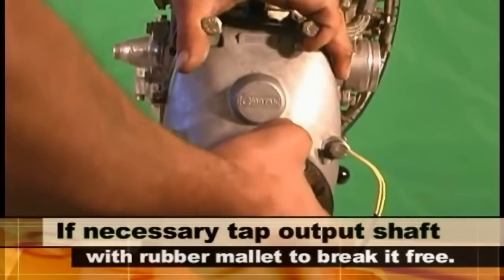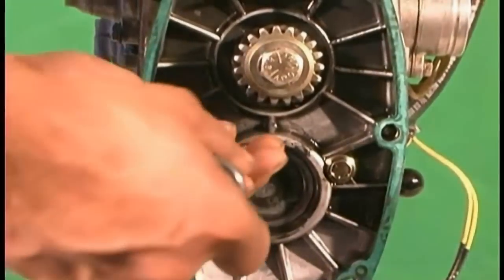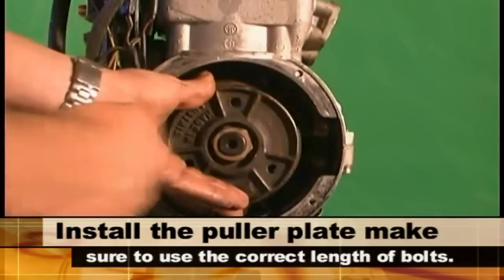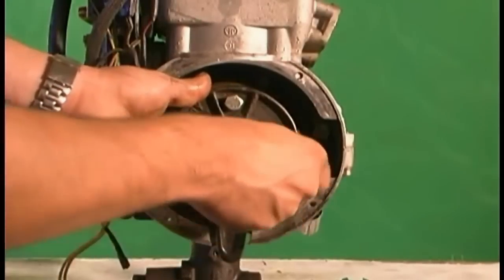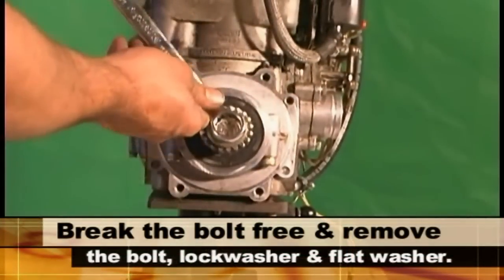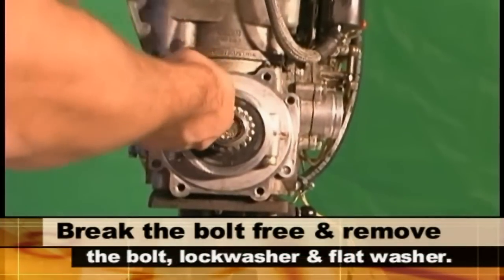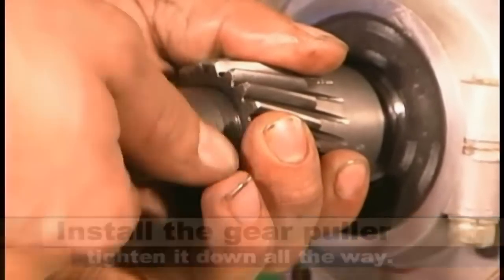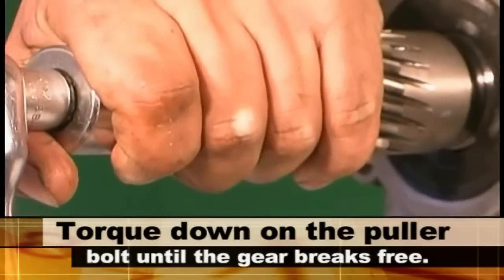Rotax B Reduction Drive Gear Box Removal Procedure.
- Rotax B Reduction Drive Gear Box Removal Procedure. The Rotax B drive reduction gearbox was used on the Rotax Rotax 447, Rotax 503 twin cylinder two stroke aircraft engines, and Rotax 582 twin cylinder liquid cooled 65 HP engine. It is available in several gear ratios, and can be used in both pusher and tractor configurations. It has also found it's way into Hovercaft and Airboat applications.

The Rotax B drive is referred to as a Provision 8 gear box. The reason for this is that it has 8 mounting bolts holding it onto the engine. This came about when Rotax introduced the Rotax 447 single CDI, the Rotax 503 Dual CDI engine and the Rotax 582.

With the introduction of these engines Rotax made new engine molds, and changed the mounting system for the drive, making it stronger and eliminating the need for an adapter plate.
The drives ratios are 2.0:1, 2.238:1 and 2.58:1.  The 2.58 to one ratio was generally used in ultralight applications, when spinning props from 60 to 68 inches in length. The 2 to 1 and 2.238 to 1 ratio was used more on air boats and hovercraft when a smaller prop was used.

This is generally less efficient and noisier.  While if you are flying anything using a 2.58 to 1 reduction drive you will be flying on 60 to 68 inch props. Spinning them slower, quieter, and more efficiently!

Generally the maximum prop diameter for a model B gearbox is 68" for two blade propeller,  and 64" for a  three blade. As you get into more blades you have to reduce their length and pitch if using the same power and gear ratio.  Trying to use the same lenght with more blades will result in the engine not being able to produce the power and thrust it was designed to.

The weight of the propeller is called "Mass Weight Inertia," you can find your props weight using the Mass Weight Intertia formula.

If you do not know what reduction drive ratio you have you just need to pull the engine over by hand, counting the number of times you engine turns over versus the number of times the prop turns. On a one to one ratio your engine will turn one complete revoltion per prop revolution. You can also count the teeth on your drive gear and your main gear and divide them into each other.

There is usally a number stamped into the gear box casing that tells you the ratio, as long as the ratio hasn't been changed!

Example: 49 teeth on the large gear divided by 19 teeth on the small gear  = a 2.58 to 1 ratio.